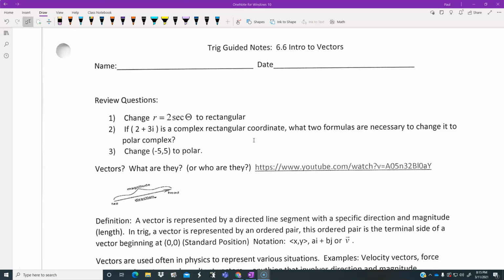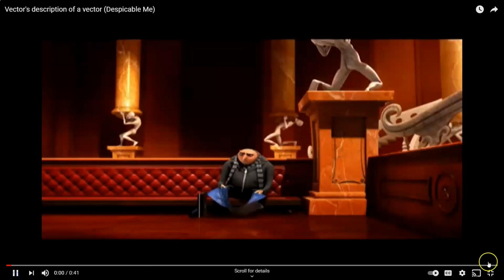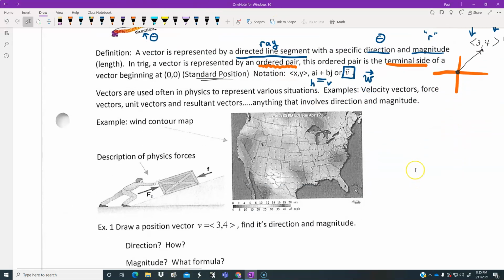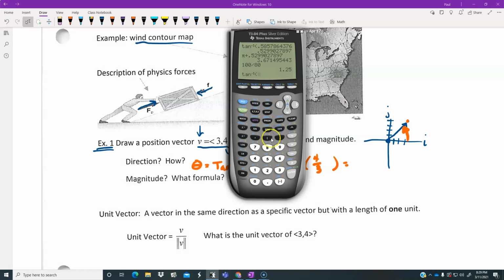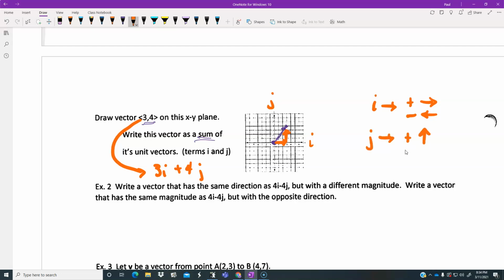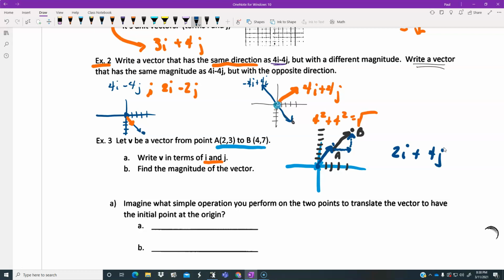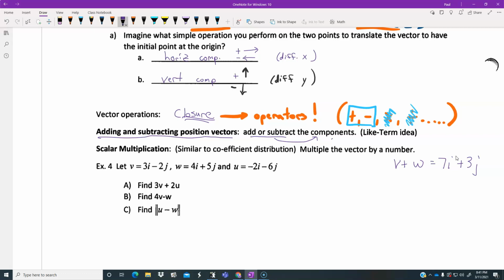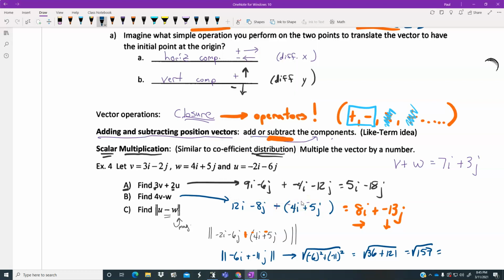6.6 Trig---Vectors Intro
What is a Vector?  Direction and Magnitude.